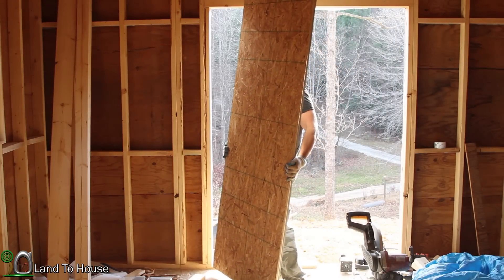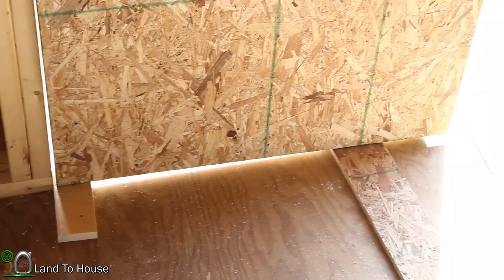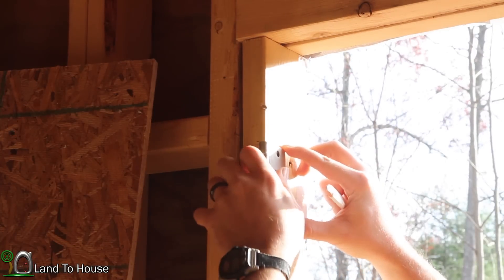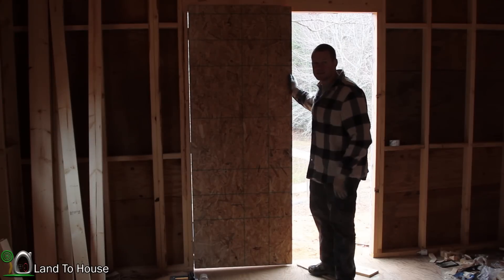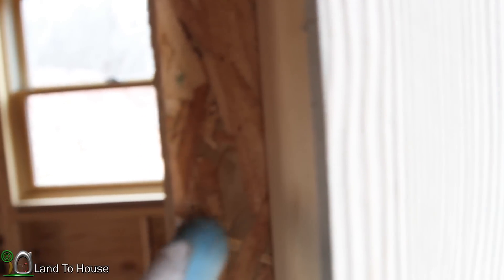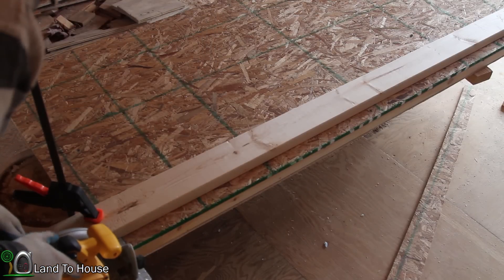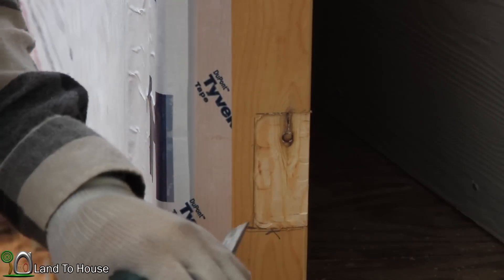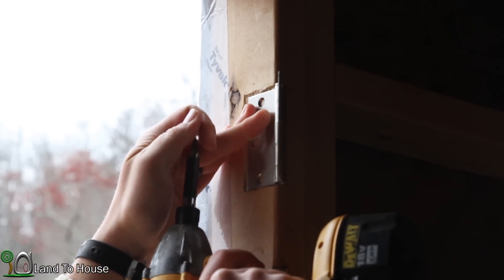Build a Door Part 2 - Build a Workshop #16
Now that the door has been built its time to get it on the hinges. This is the very first time that I have used a router! Seems to have worked well. The reason that the first door was so off is because I did not set the building frame in the right place.